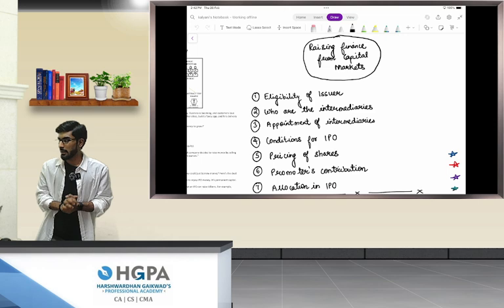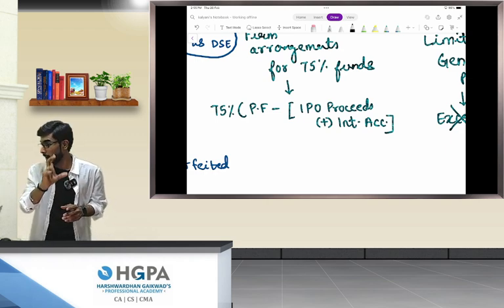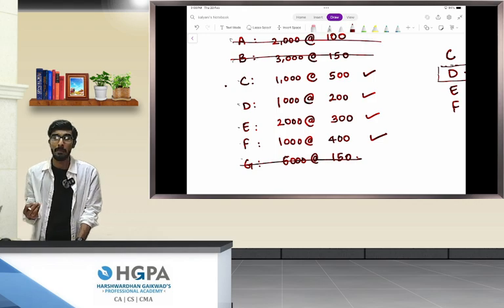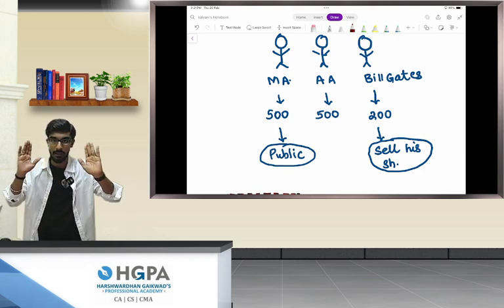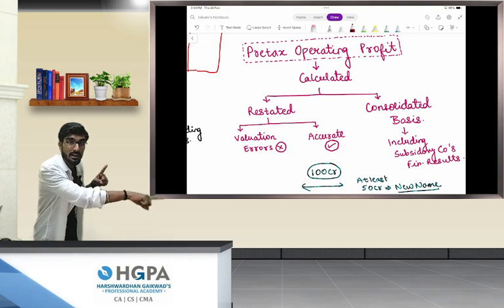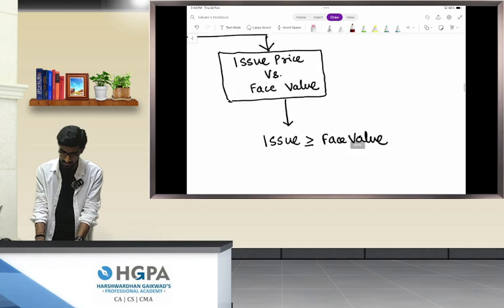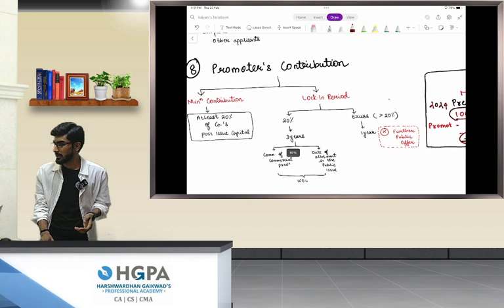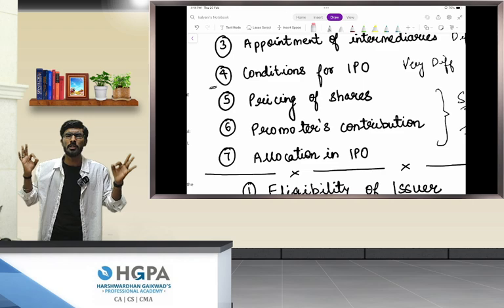CMA FINAL LAW | FASTRACK REVISION | SEBI REGULATIONS | RAISING FINANCE FROM CAPITAL MARKET | HGPA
Welcome to HGPA Academy
Your Gateway to Success in CA, CS & CMA

Dear Aspiring Professionals,

We are delighted to welcome you to HGPA Academy, where excellence meets opportunity in professional education. We understand that your journey toward becoming a CA, CS, or CMA professional is significant, and we’re here to support you every step of the way.

Our Commitment to Excellence

With a proven track record of producing All India Rank holders, we take pride in offering:
✔ Comprehensive study programs for CA, CS, and CMA courses
✔ Expert guidance from qualified professionals with extensive teaching experience
✔ Live lectures & recorded sessions for flexible learning
✔ Coverage of both new syllabus pattern

Our distinguished faculty includes:
✔  CA NITIN GHADGE & CA CS SHWETA JAIN CA KAJOL TILOKCHANDANI Experienced Chartered Accountants (CAs)
✔ CS HARSHWARDHAN GAIKWAD & CS BALGOPAL SHRIHARAN Dyanmic Company Secretaries (CSs)
✔ CMA KAPIL TALREJA  Cost & Management Accountants (CMAs) and Distinguish Cost & Management Accountant
✔ SUMMAIYA MA'AM & PRACHI Ma'am , PALAK Ma'am experienced faculties in Maths & Economics

Why Choose HGPA Academy?

✔ Proven track record of All India Rank holders
✔ Flexible learning options – Live & Recorded sessions
✔ Comprehensive study materials and revision notes
✔ Regular mock tests and performance analytics
✔ Dedicated doubt-solving sessions
✔ Personal mentoring support

Study Resources

📌 Regular practice tests
📌 Free revision notes
📌 Performance tracking system

At HGPA Academy, we don’t just teach – we transform careers.

Your success is our priority – Let’s achieve excellence together!

HGPA Academy – Nurturing Tomorrow’s Professionals Today